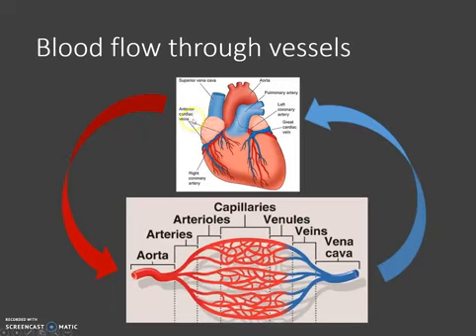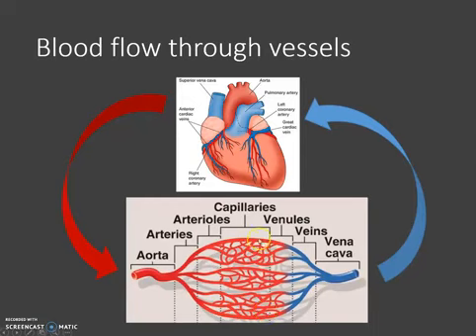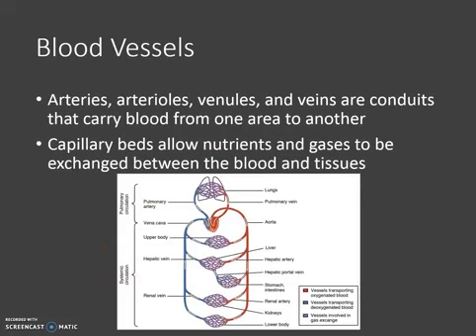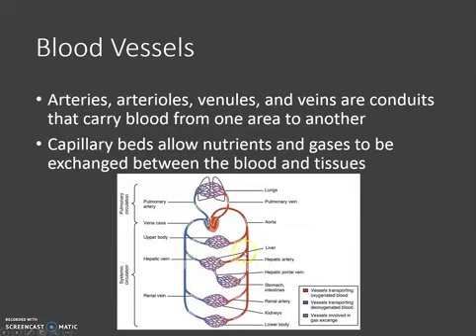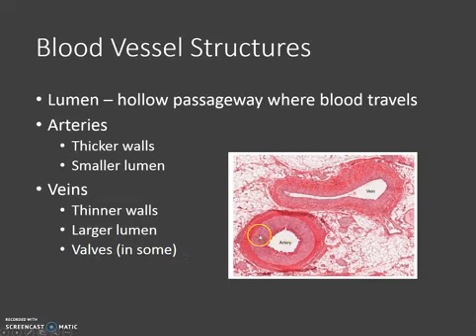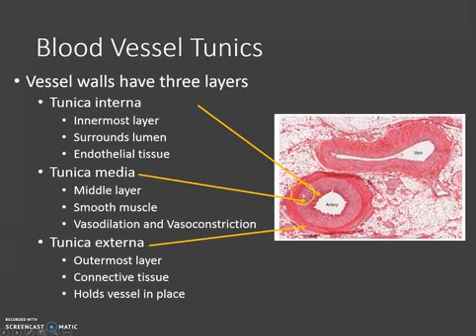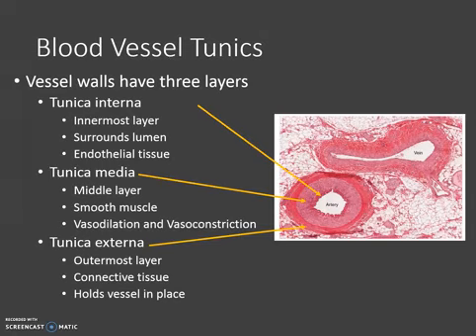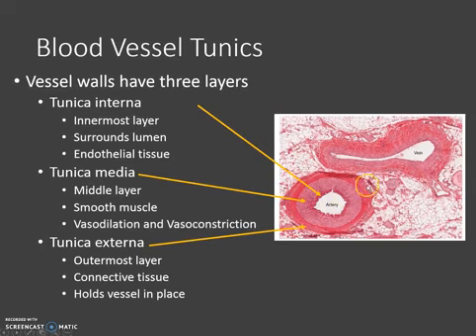Introduction to Blood Vessels